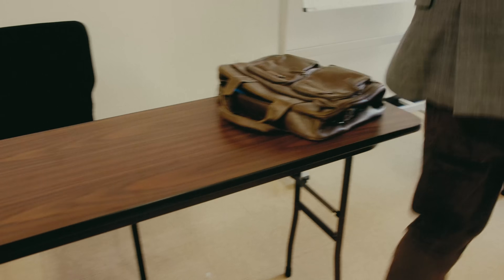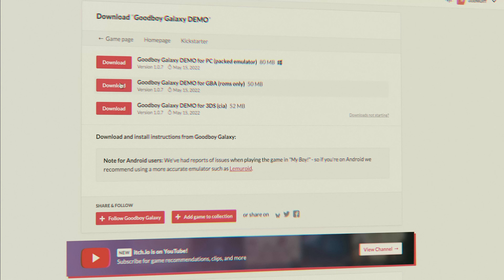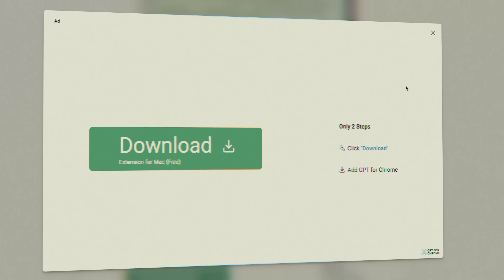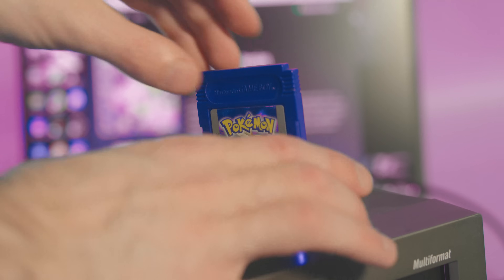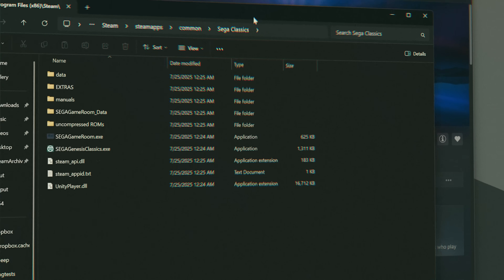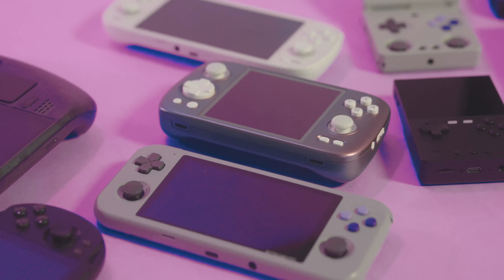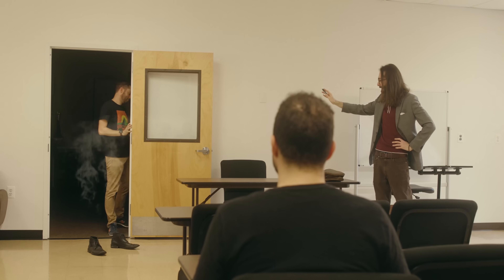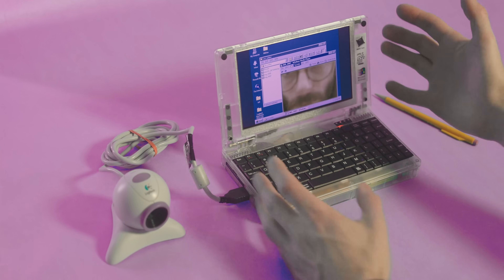Emulation 101: Getting Started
Send this to someone who wants to dive into emulation but doesn't know where to get started...